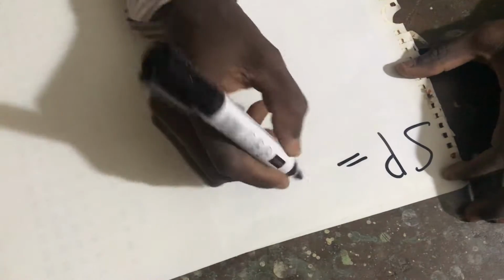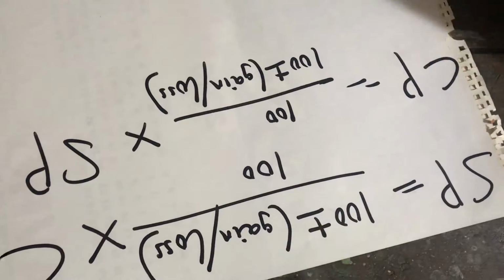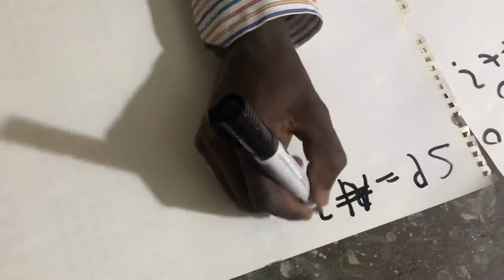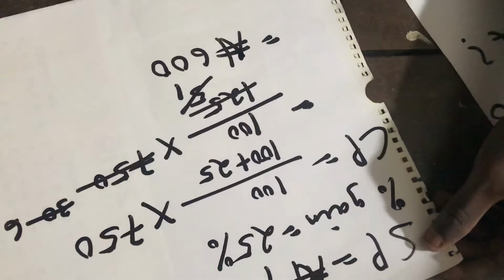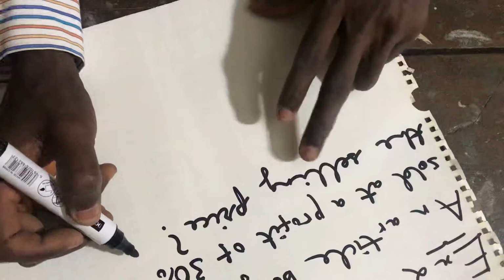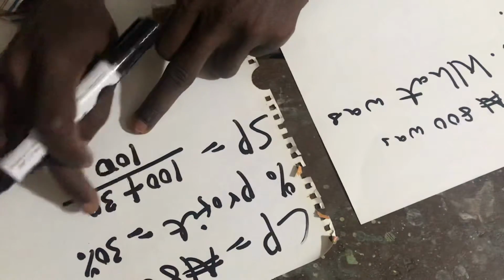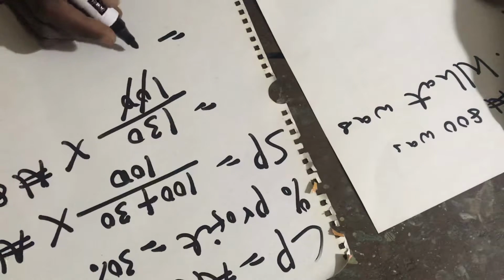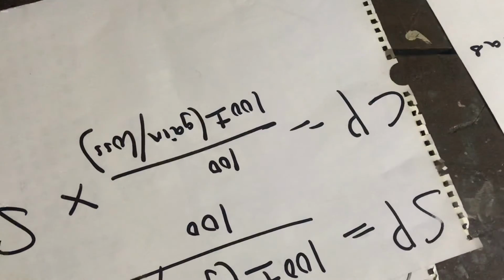Finding Selling Price and Cost Price